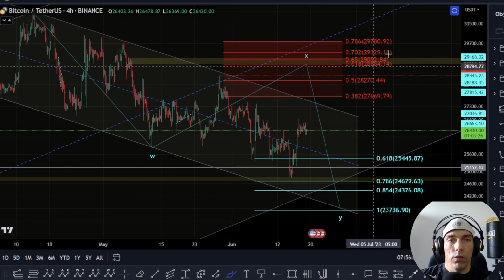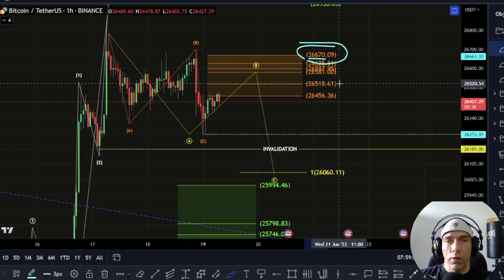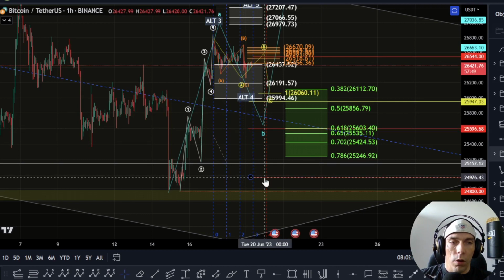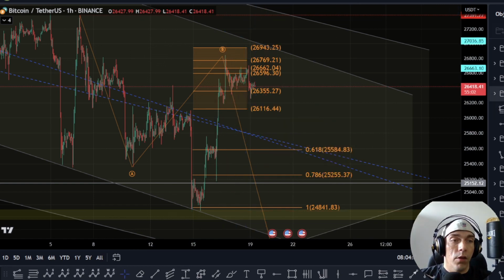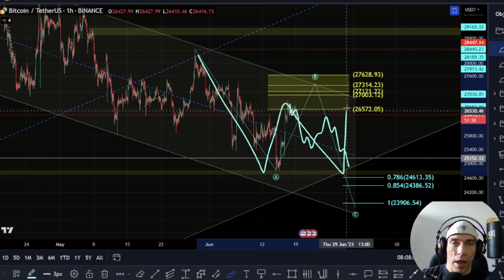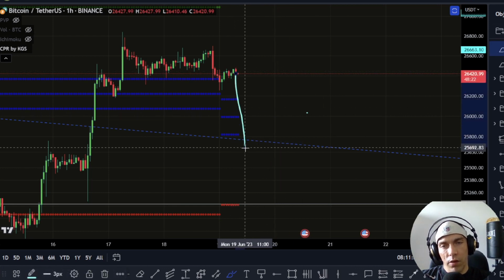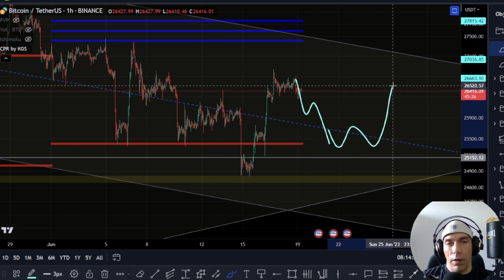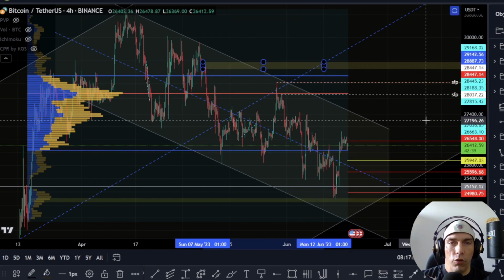⚠️CAN BULLS PUSH THIS?⚠️- BTC Bitcoin Price UPDATE - Technical Analysis/Elliott Wave Analysis